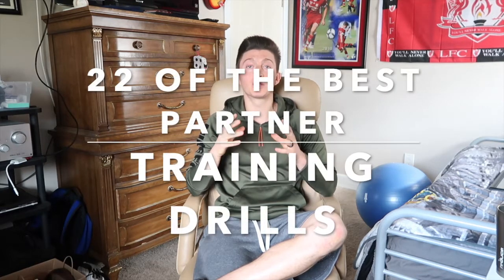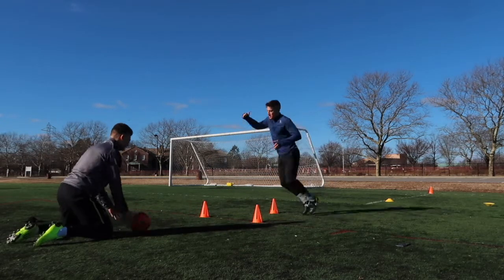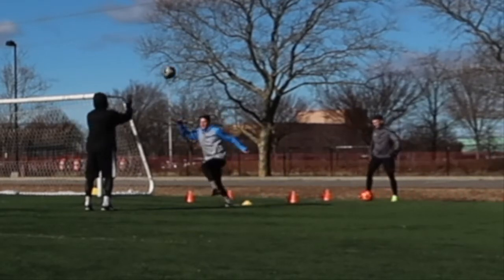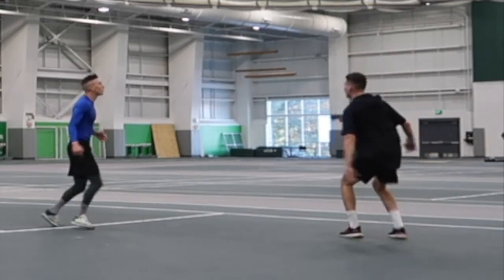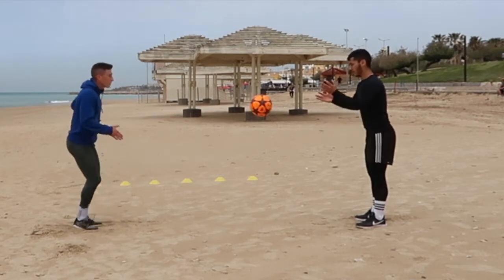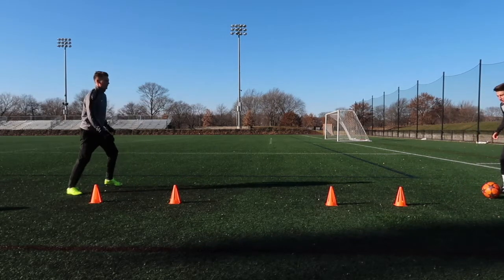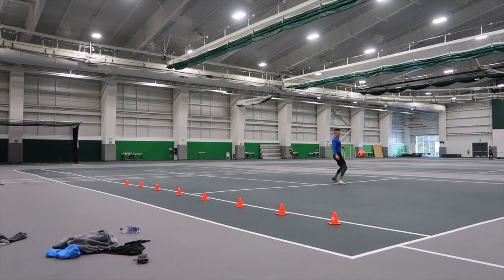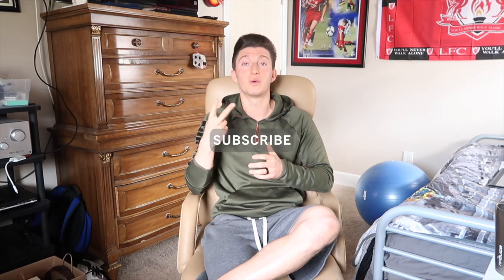23 of the Best Partner Drills for Football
In this video, I take you through 23 of the best partner training drills for football.

Andrew Jean Baptiste (plays in the Canada Premier League for Valour FC):
Adam Abu Janeb: (plays in Israel for Tzur Shalom)

Training Drills:
1. One Touch Switching Feet- 0:43-0:58
2. Weak Foot One Touch- 0:58-1:14
3. Triangle Drill- Two Touch Inside- 1:14- 1:39
4. Pull Behind Roll- 1:39- 2:05
5. TRIANGLE DRILL- 1 TOUCH 2:05-2:32
6. WEAK FOOT DRIBBLING + HEADING 2:32-3:03
7. CHEST TO HEAD 3:04-3:21
8. WEAK FOOT 2 TOUCH JUGGLING 3:21-3:42
9. TRIANGLE FITNESS-LACE VOLLEY 3:43-3:56
10. TRIANGLE PARTNER DRILL BAPTISTE AT THE POINT 3:57-4:14
11. TRIANGLE DRILL- RIC AT THE POINT 4:15-4:45
12. TRIANGLE DRILL- KRRRR AT THE POINT 4:46-5:06
13. LACE TO LACE SAME FOOT VOLLEY 5:06-5:22
14. PARTNER BALL MASTERY- DOUBLE ROLL 5:22-5:38
15. INSIDE TO INSIDE PASS 5:38- 5:54
16. PARTNER BALL MASTERY- SWEEP 5:54-6:20
17. WEAK FOOT TWO TOUCH 6:20-6:49
18. DOUBLE INSIDE 6:49-7:03
19. PARTNER JUGGLING- DRIVEN BALLS 7:03-7:24
20. PARTNER JUGGLING-POP UPS 7:24-7:55
21. PARTNER JUGGLING- WEAK FOOT 1 TOUCH 7:55-8:15
22. ALT. LACE VOLLEY 8:15-8:32
23. CHEST TO LACE 8:32-8:51

About Me
Name: Eric Friedlander (Ric, Ricky)
Age: 26
Nationality: USA
Job: Professional Soccer Player
Current Team: Hapoel Robi Shapira Haifa (Israel)
Last Team: FSV Lückenwalde (Germany)